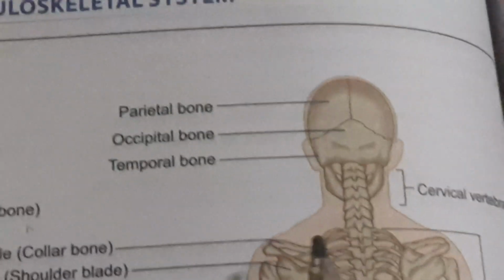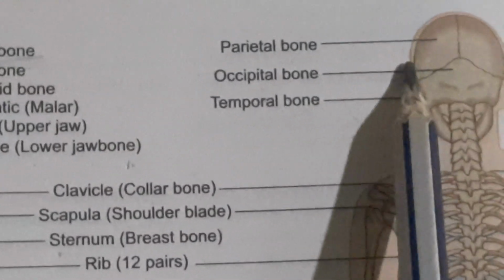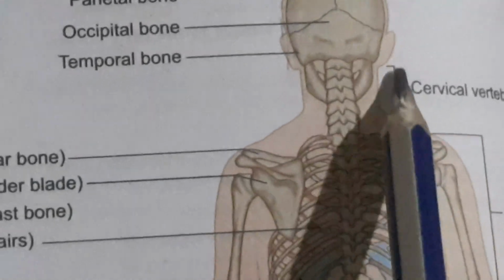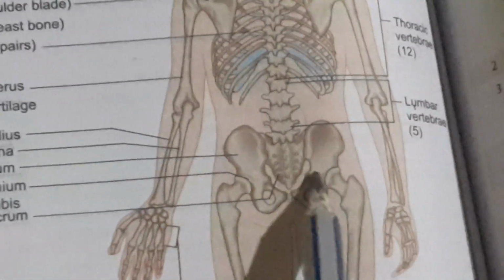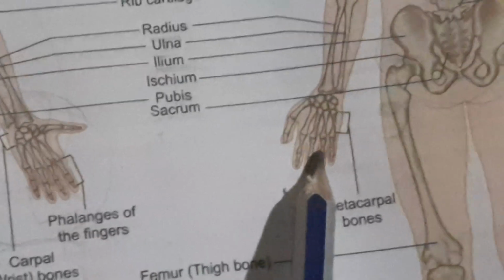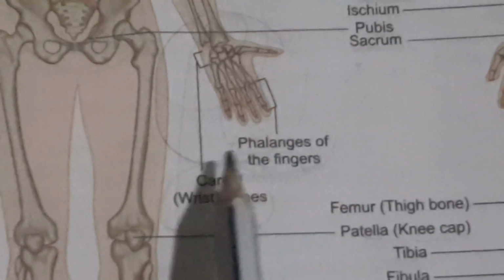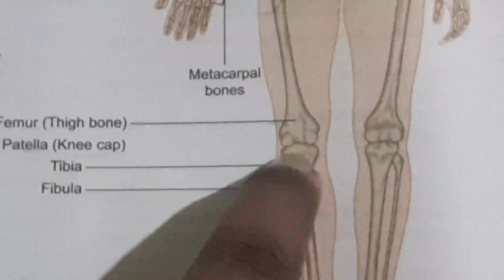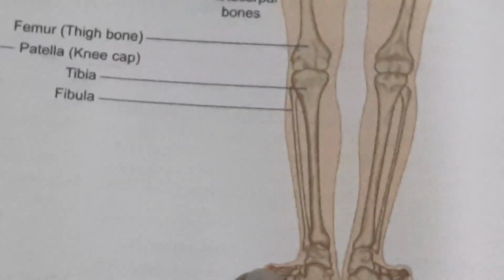Musculoskeletal system pt.4